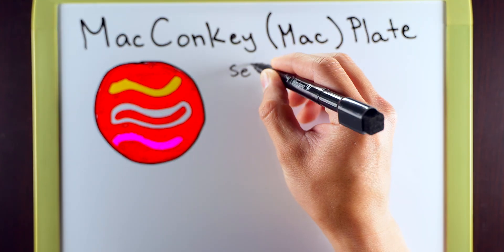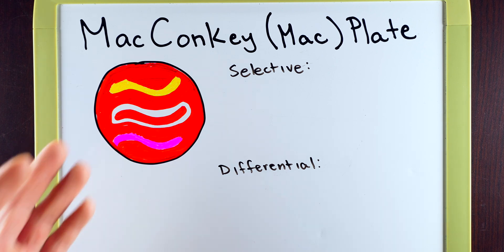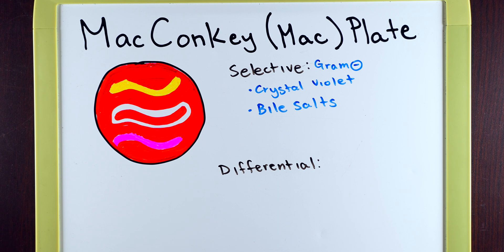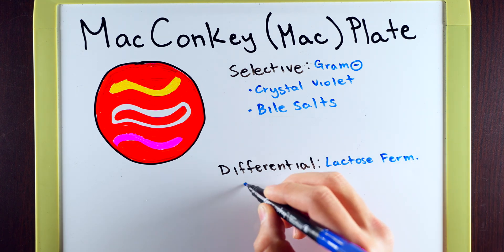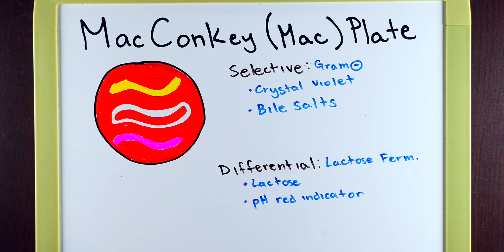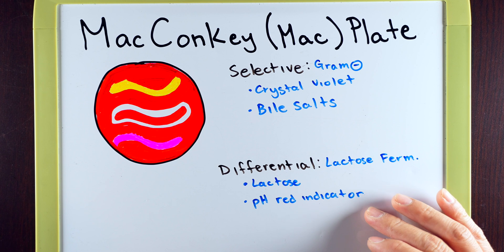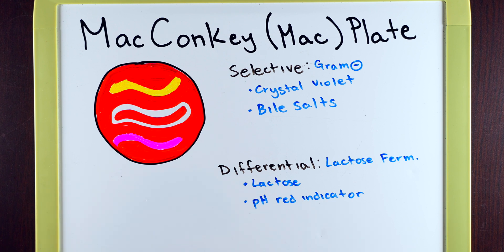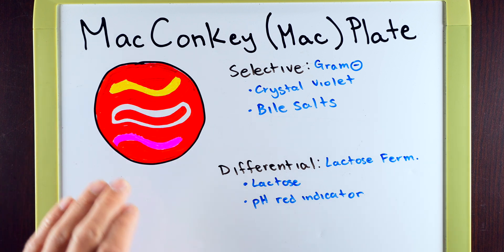Macconkey Agar Test | MAC Plate Procedure| Microbiology Lab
The Macconkey Agar Test (Mac Plate) is a fairly simple lab that helps differentiate bacteria based on their metabolism and can also serve as a confirmation test when identifying an unknown bacteria.